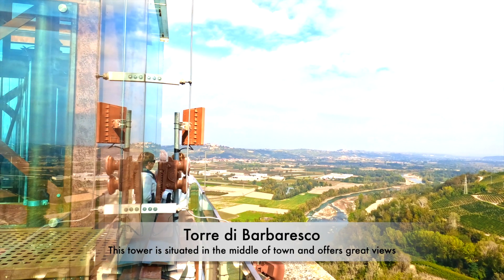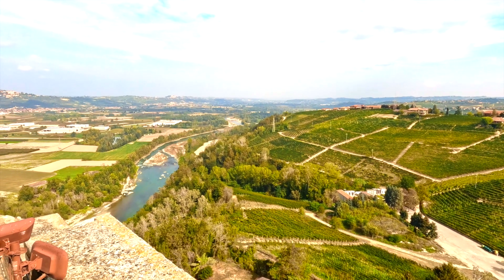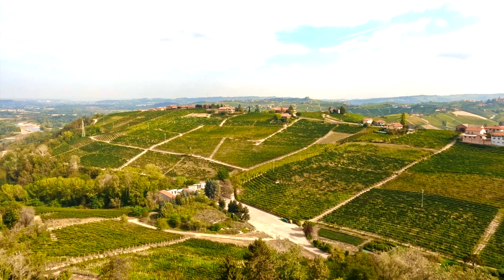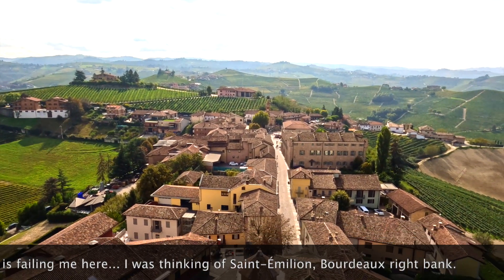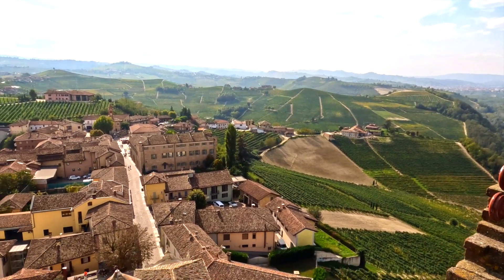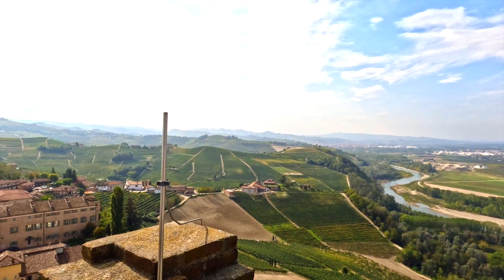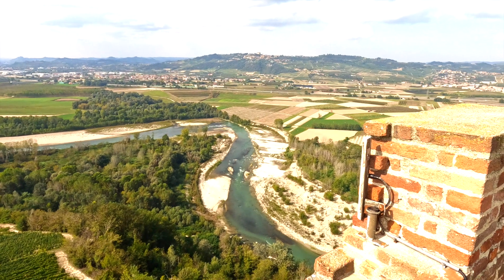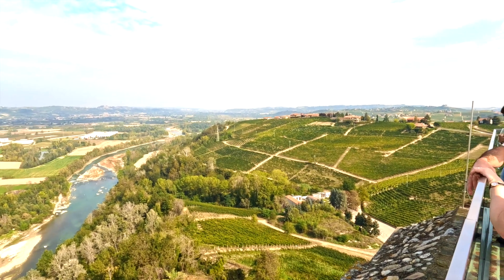Barbaresco, Piemonte, Italy - October 14, 2023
Views from above Barbaresco, Piemonte, Italy - October 14, 2023